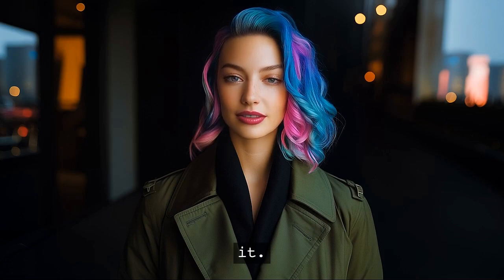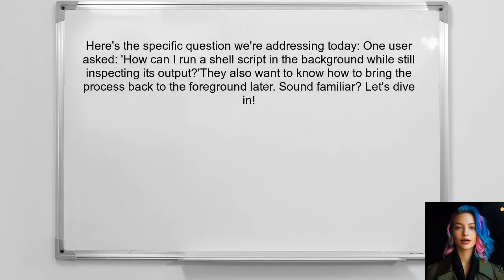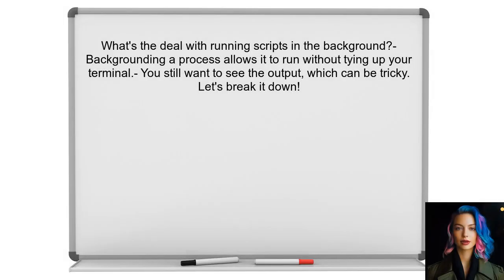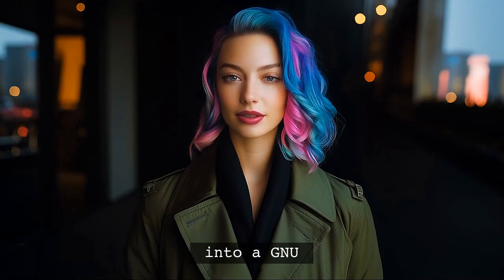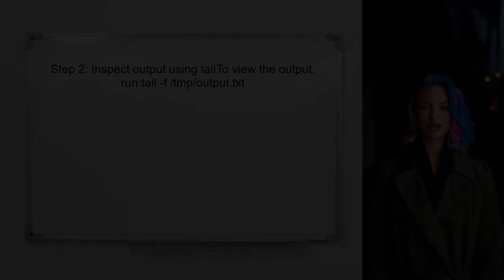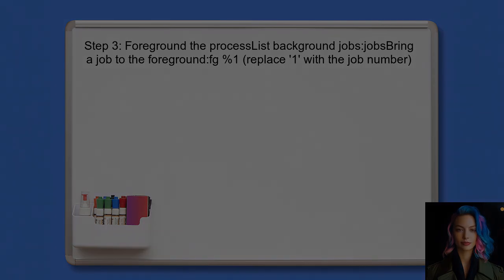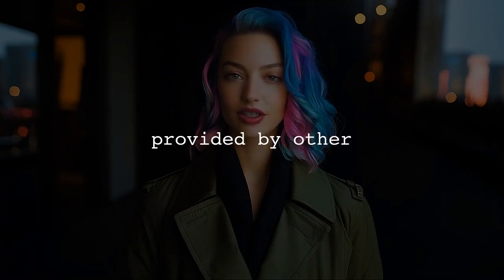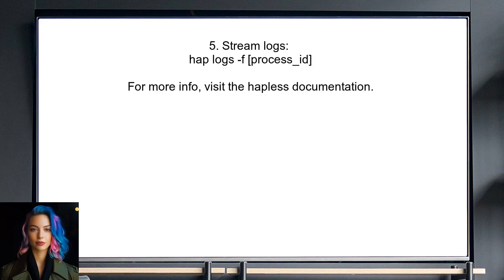Run Shell Script in Background and Monitor Output: A Complete Guide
In this comprehensive guide, we’ll explore how to run shell scripts in the background, allowing you to execute tasks without interrupting your workflow. Whether you're automating processes or managing long-running scripts, understanding how to monitor their output is crucial for effective management. Join us as we delve into practical techniques and tips to enhance your scripting efficiency and keep track of your script's performance seamlessly.

Today's Topic: Run Shell Script in Background and Monitor Output: A Complete Guide

Related to